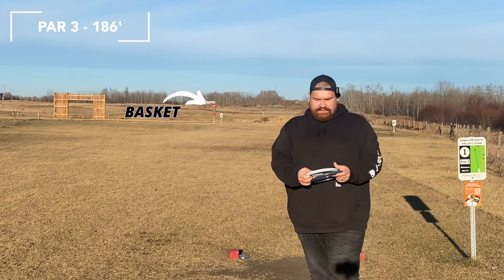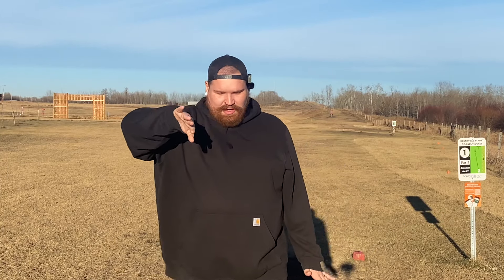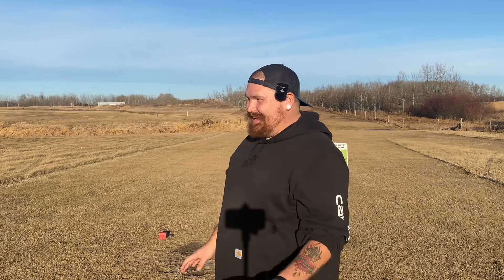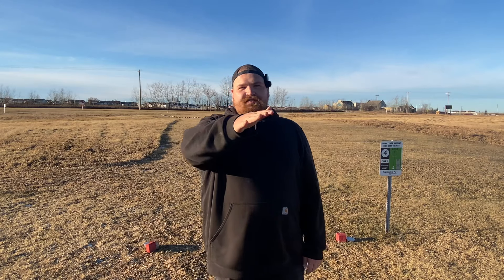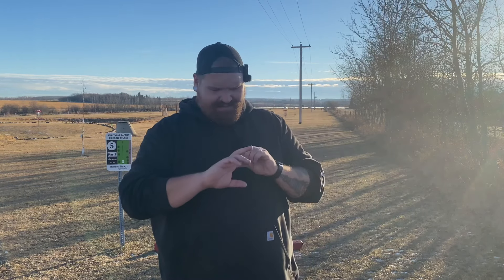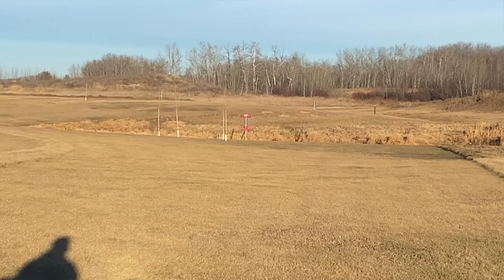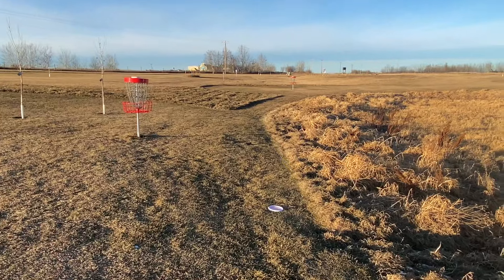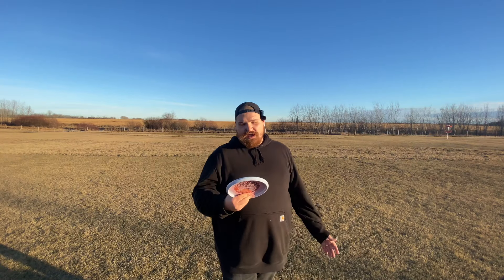I Was WRONG // Zone OS Review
Thanks for checking out my second review of the Discraft Zone OS! I'm giving up my pessimistic ways and giving this disc a fair shake.

For years Discraft enthusiasts have been looking for a more overstable Zone. Discraft responded with the Zone OS! People had high hopes but within a few weeks, it was clear that it was waaaay more overstable than people bargained for.

Some people love it, some people hate it but let's take a look and see what this disc is good for! I'll put it through its paces on the Bonnyville Baptist Disc Golf Course. Hope you enjoy the video! 😁

💪🏼 Let's keep growing the sport 💪🏼